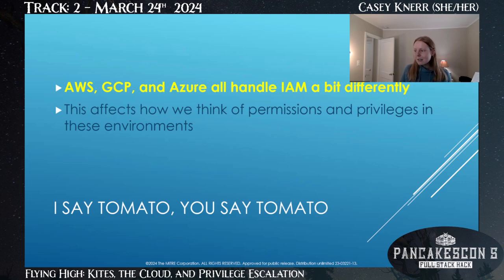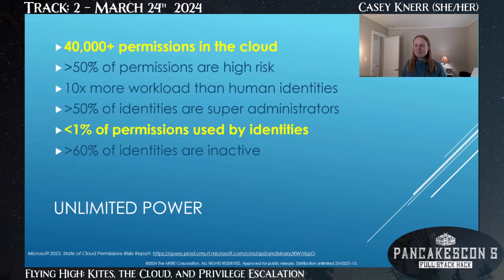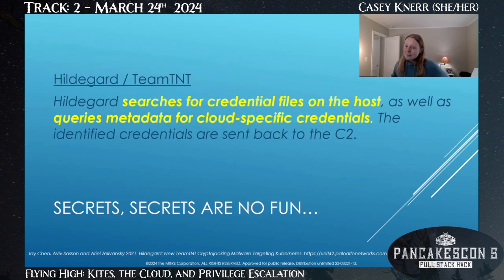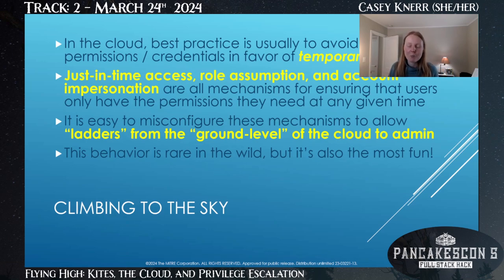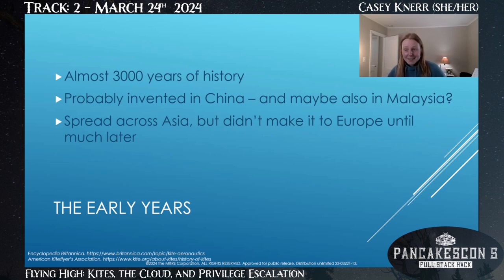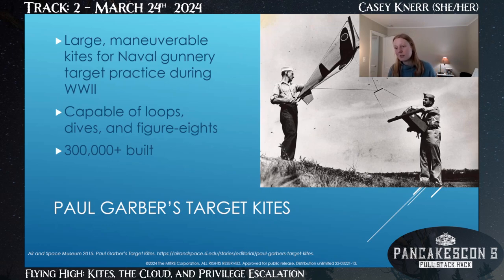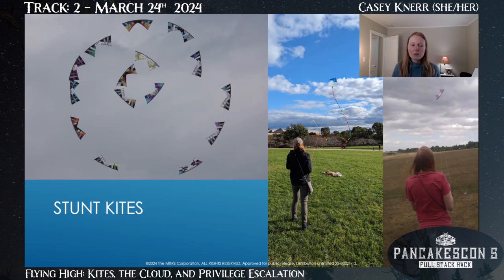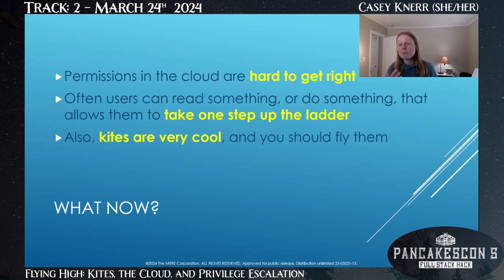PancakesCon 5 - Casey Knerr - Flying High: Kites, the Cloud, and Privilege Escalation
PancakesCon 5 - Video 205 Casey Knerr - Flying High: Kites, the Cloud, and Privilege Escalation
This talk is the property of the speaker.
Please do not redistribute without permission.
Please Note: We are aware of an audio issue with this video and have left it as is so that the viewer can see the slides. This was a source error and unrecoverable. We apologize for this incident.